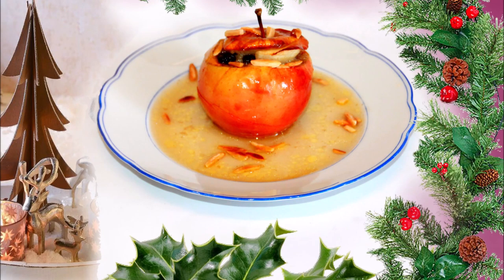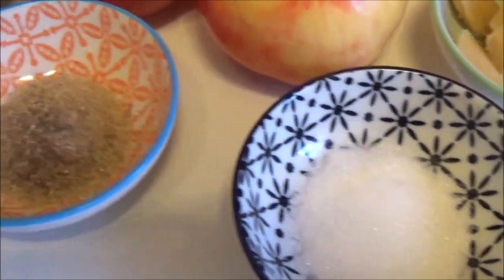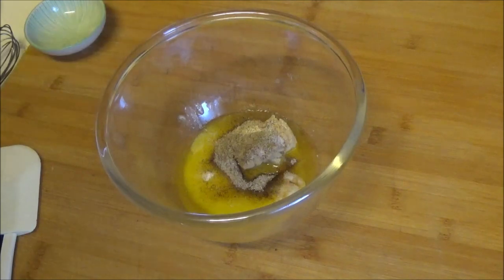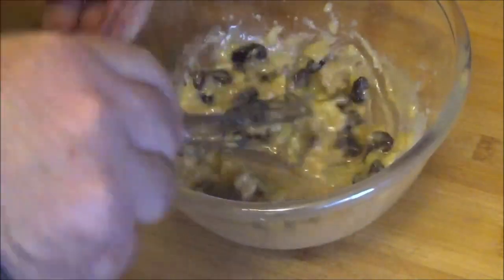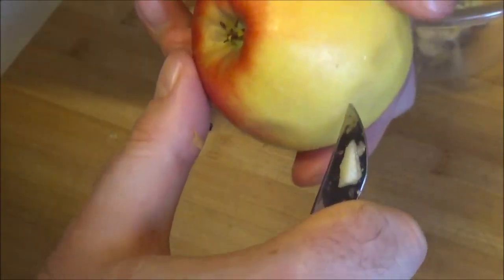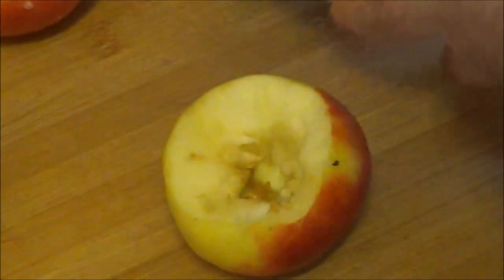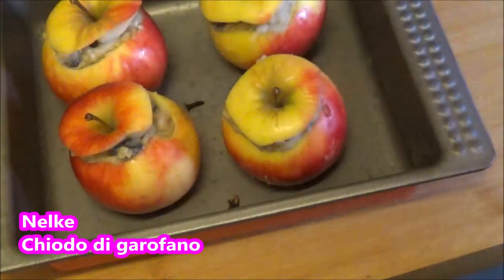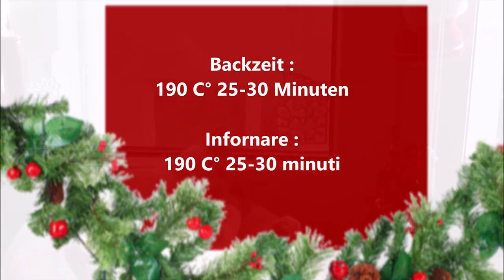Bratapfel mit Apfelsoße / Melacotta natalizia tedesca con salsa alla mela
Deutsch :
4 Äpfel
100 gr Marzipan
1 Esslöffel Rosinen
2 Teelöffel Vanillenzucker
2 Teelöffel Zucker
100 gr Butter
1 Esslöffel Geröstete Mandelstifte
300 ml Apfelsaft
4 Nelken

In eine Schüssel die weiche Butter mit dem Marzipan den beiden Zucker sorten und den Rosinen gut vermischen.
Die Äpfeln etwas aushöhlen und mit ein Scharfem Messer den Apfel drumherum anschneiden, danach mit der Füllung füllen.
Die Äpfeln in eine Auflaufform legen und mit dem Apfelsaft gießen, die Nelken dazu geben und bei 190 C° für 25-30 Minuten backen.
Danach dem Apfel auf ein Teller legen etwas Soße über den Apfel gießen und mit etwas geröstete Mandelsplitter bestreue. Am besten warm servieren.

Italiano :
4 mele
100 grammi di marzapane
1 cucchiaio di uvetta
2 cucchiaini di zucchero vanigliato
2 cucchiaini di zucchero
100 grammi di burro
1 cucchiaio di scaglie di mandorle tostate
300 ml di succo di mela
4 chiodi di garofano

In una ciotola mescolate il burro morbido con il marzapane, i due tipi di zucchero e l'uvetta.
Svuotare le mele e tagliare intorno alla mela con un coltello affilato, quindi farcire con il ripieno.
Mettete le mele in una casseruola e versate il succo di mela, aggiungete i chiodi di garofano e infornate a 190 C° per 25-30 minuti.
Quindi mettere la mela su un piatto, versare un po' di salsa sopra la mela e cospargere con alcune scaglie di mandorle tostate. Va servito caldo.